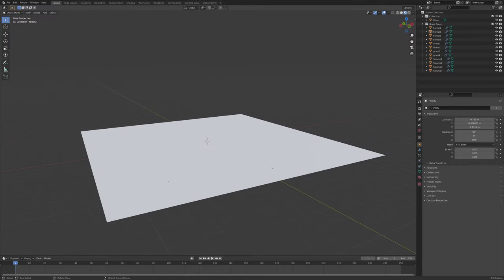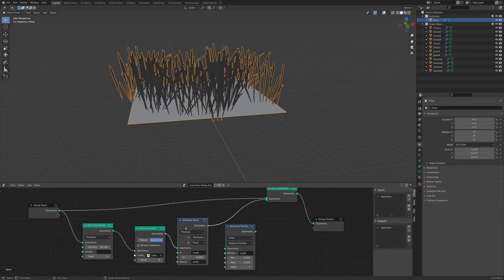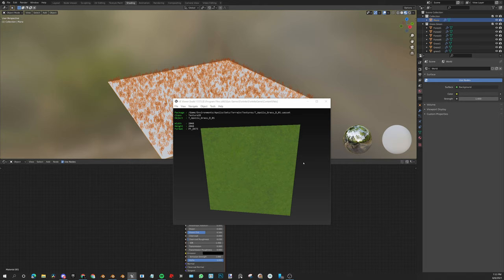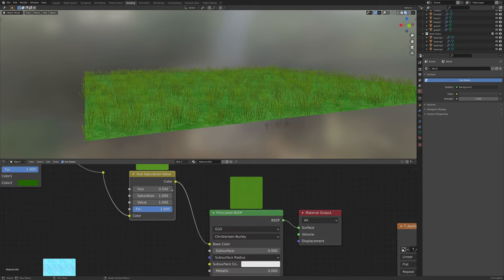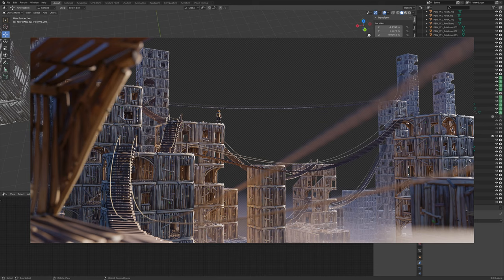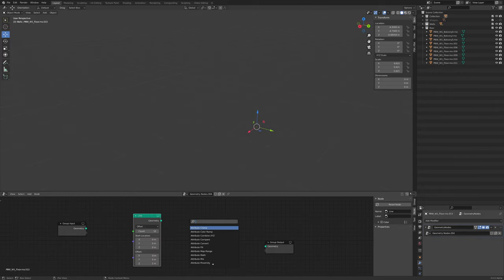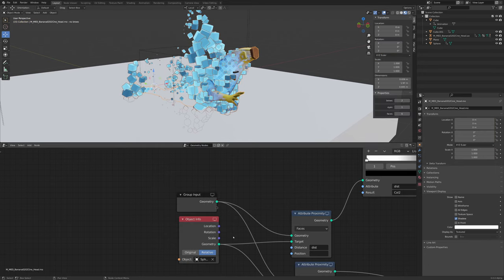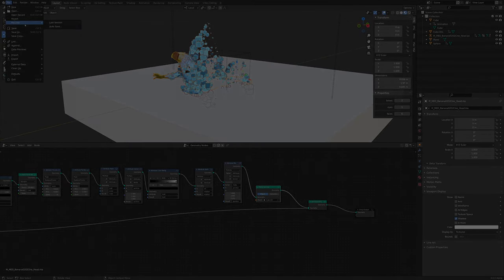Building scenes in Blender is easy (Blender 2.9)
In this video, I demonstrate the power of Blender's geometry nodes to build (large) procedural scenes using Fortnite assets. Beginner difficulty.